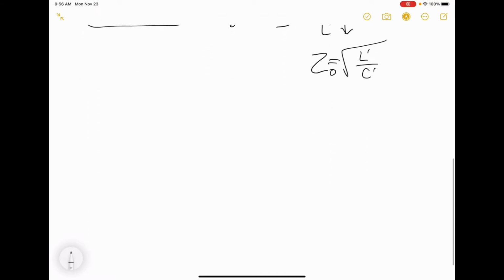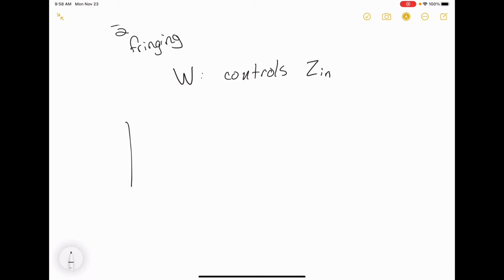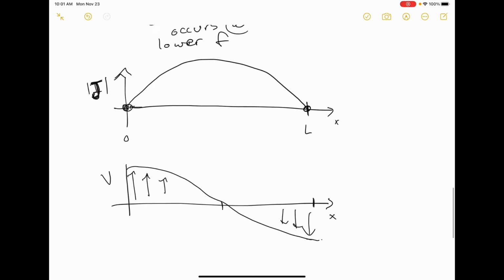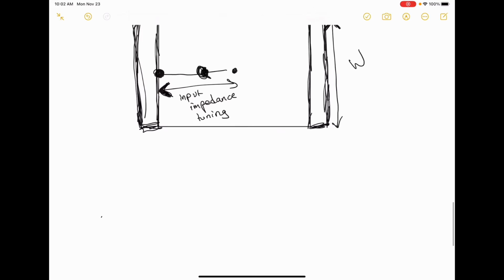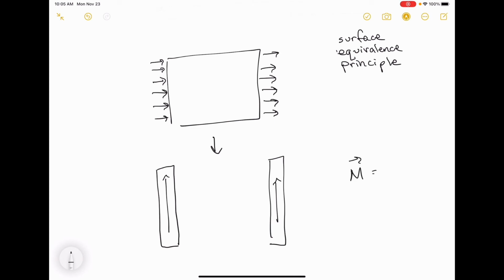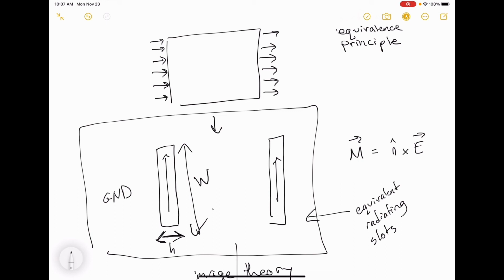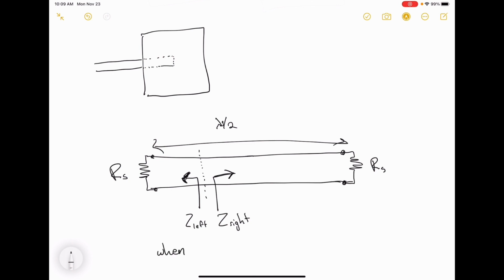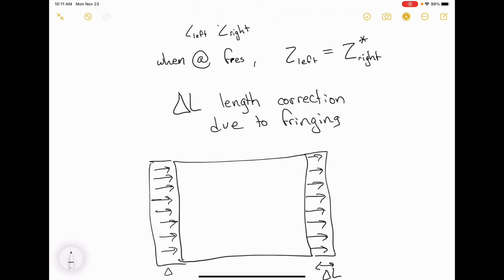Patch antenna concepts